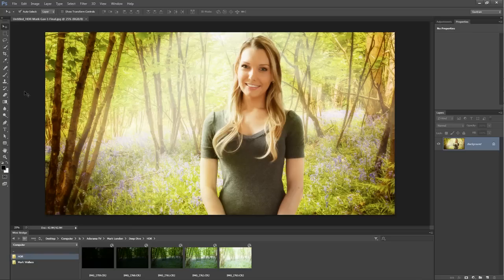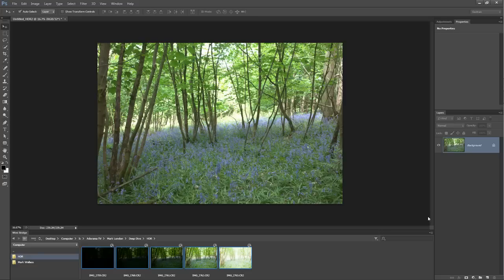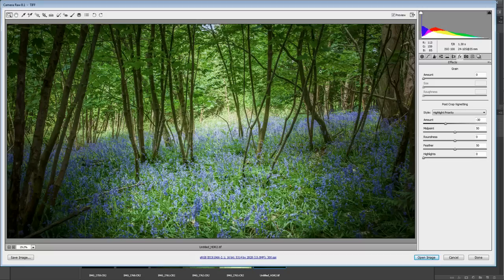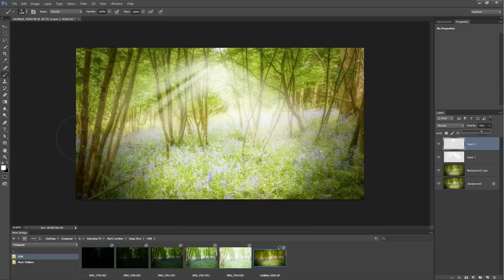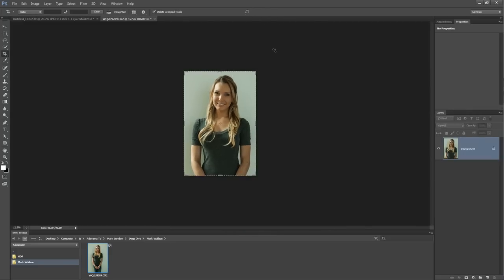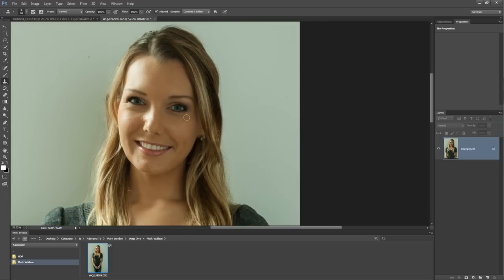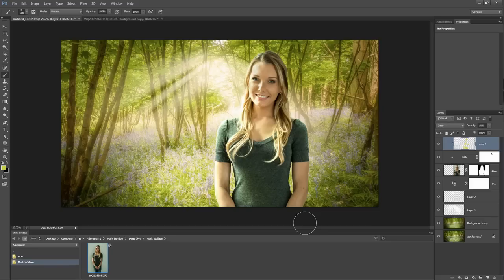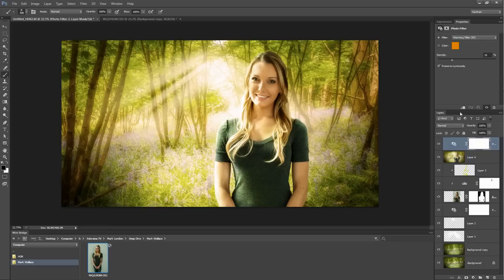Compositing in Photoshop ~ Deep Dive